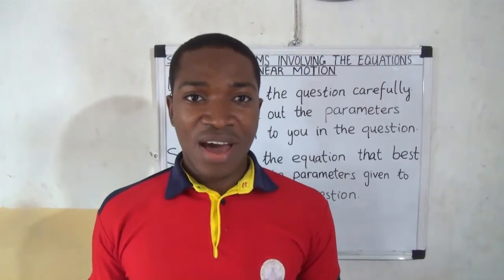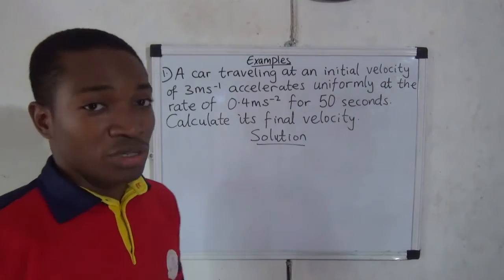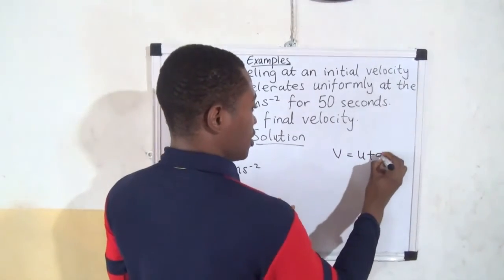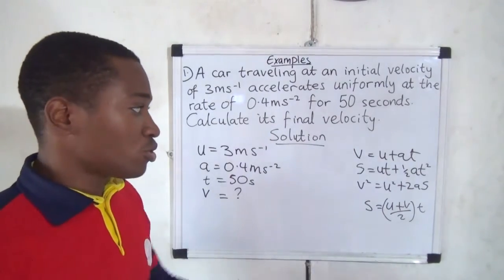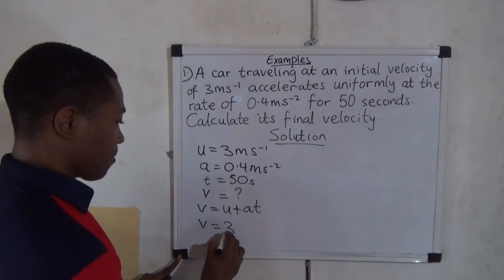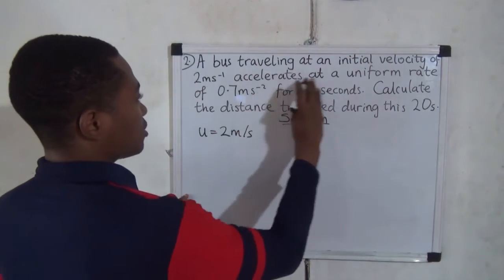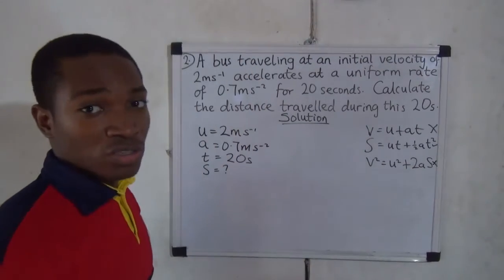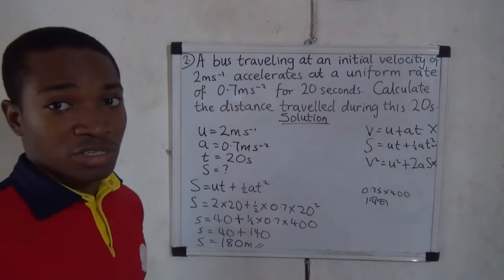Calculations Using the Equations of Motion-1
SUBJECT: Physics
TOPIC: The Equations of Rectilinear Motion
CLASS" SS2
This video explains how to use the three Equations of Rectilinear motion in olving problems in Physics. A step by step method was adopted to ensure that the students do not get confused when answering examination questions.